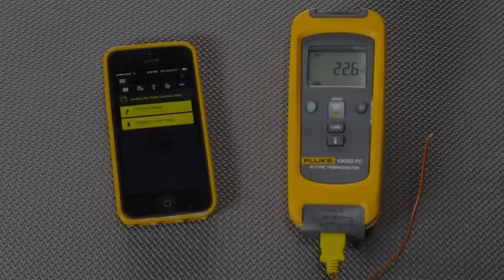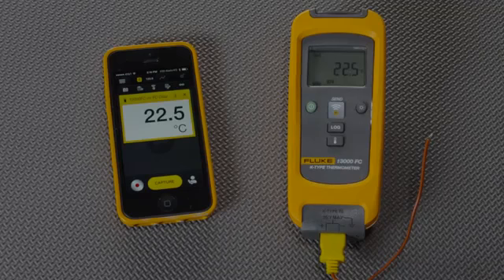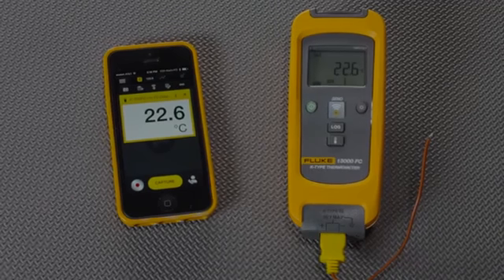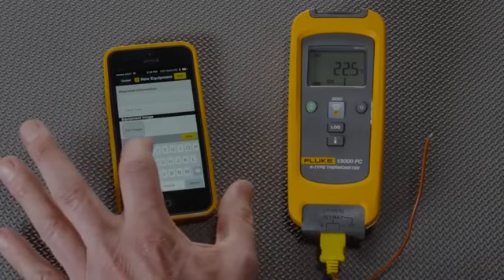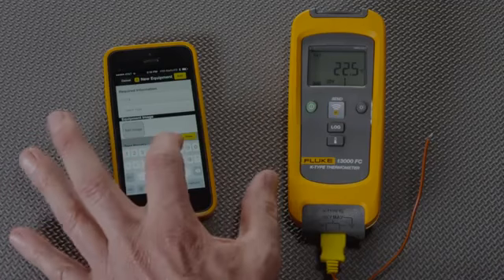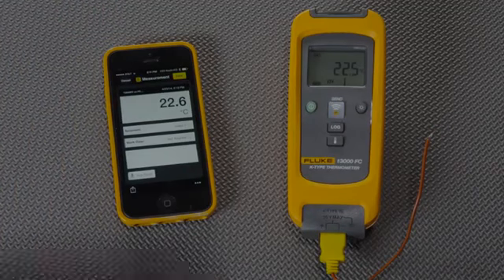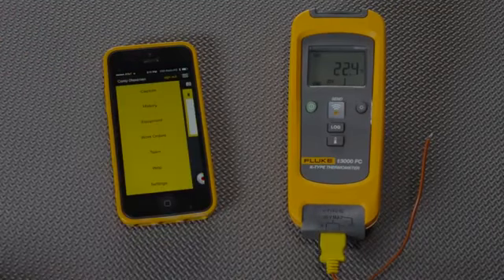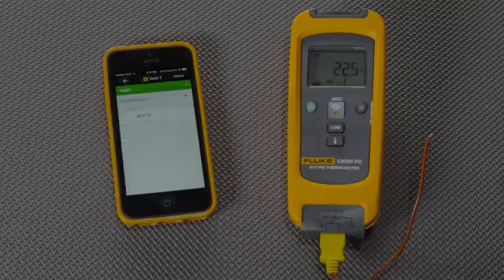How to save measurements to EquipmentLog™ history using the Fluke Connect™ app